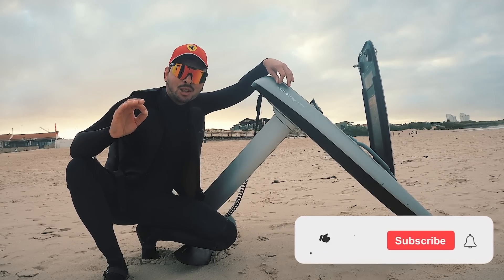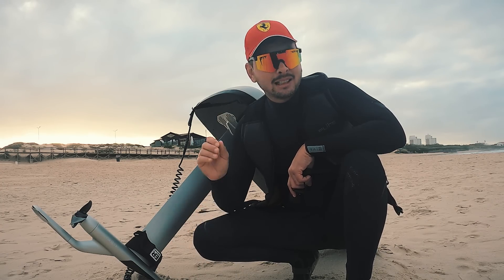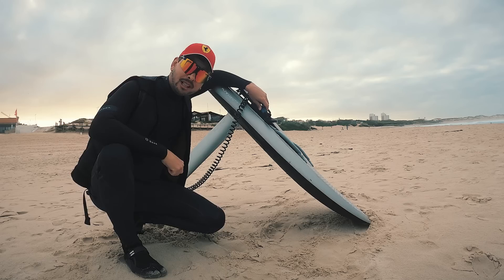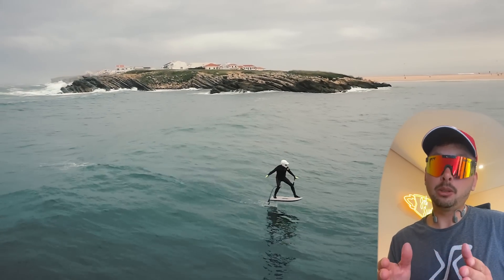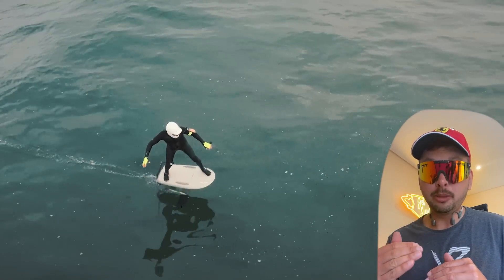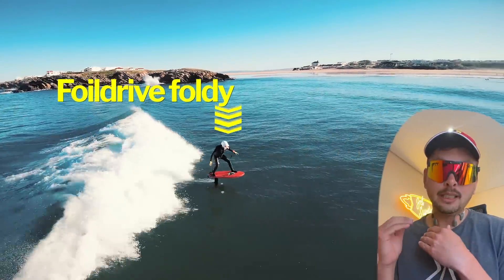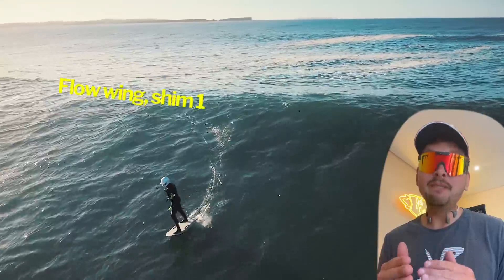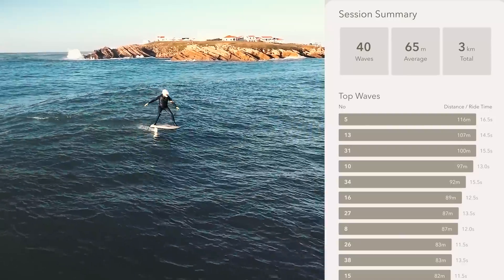EFOIL WAVE RIDING on Fliteboard ULTRA 🏄‍ True Glide vs Jet vs Foldy Comparison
Depowered efoil riding on the waves is the best efoiling experience
ever! In our last video we tested a folding prop in the waves but now
we have a new Fliteboard Ultra 2.2 with a true glide and two new wings
- Flow 1300 and Flow S 1300 to test it in the beautiful waves in
Baleal, Portugal. I will also compare True glide prop vs Jet Efoil vs
Folding prop to share my impressions on riding each of them - pros and
cons of each prop.

Ultra and a true glide prop to test it in the waves!

Where to buy True glide prop?

Where to buy folding props?
He is selling folding props for Fliteboard and Liftfoils.